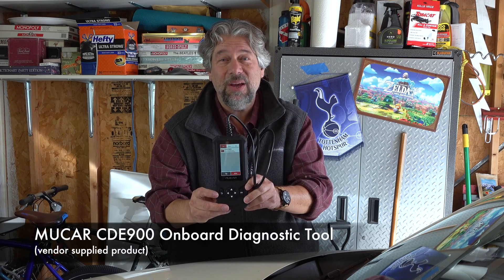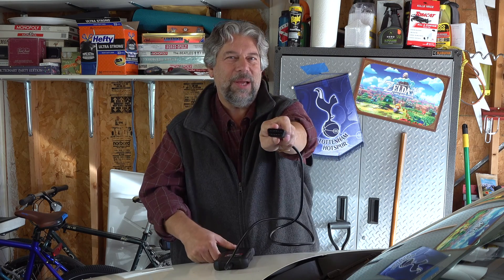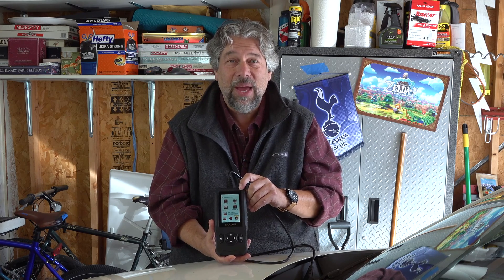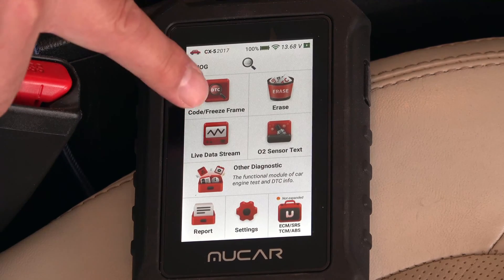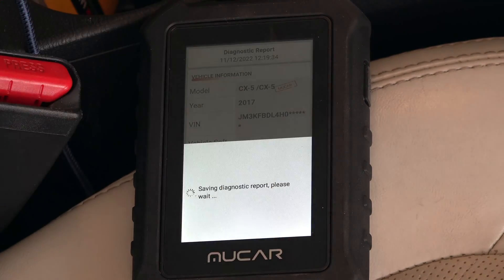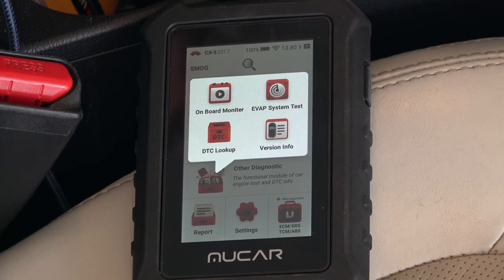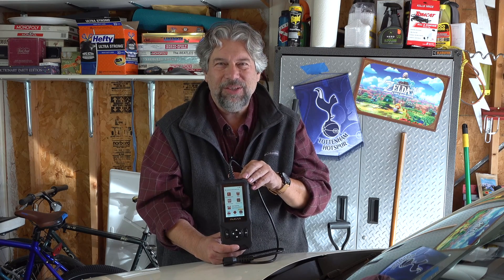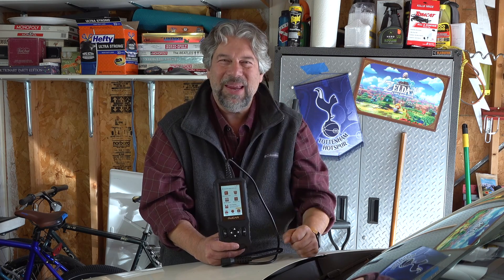MUCAR CDE900 OBD2 Onboard Vehicle Diagnostic Tool -- DEMO & REVIEW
Got a "Check Engine" light illuminating on your car or truck? Never again be baffled by the cause with the powerful MUCAR CDE-900 Onboard Vehicle Diagnostic Tool. It hooks into your OBD2 port (though it also works with OBDII and EOBD), knows thousands of cards from 94 global auto brands (including USA, EU and Asia) and offers real-time diagnostics and monitoring. Mazda CX-5 owner Dave Taylor plugged the MUCAR CDE900 into his vehicle to test it out and here's how things went...